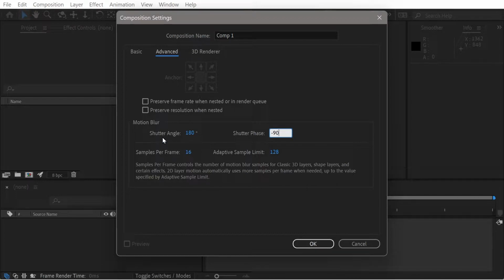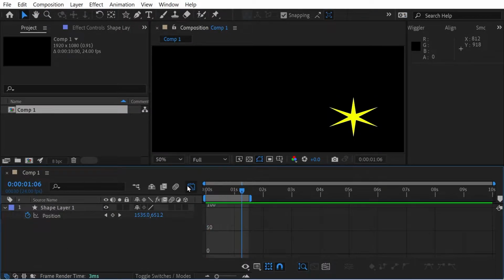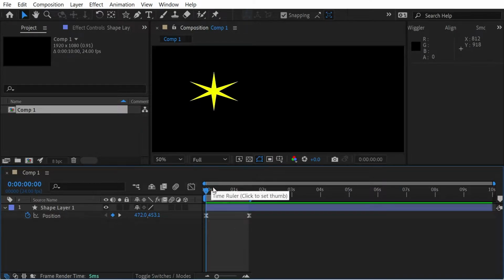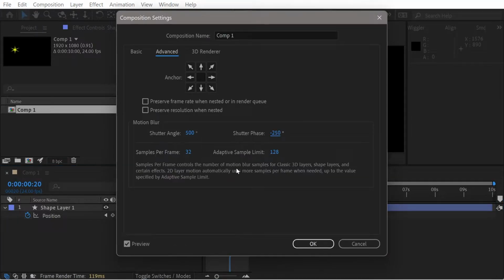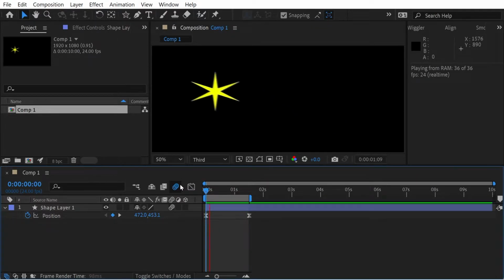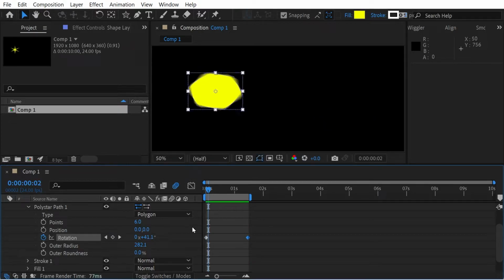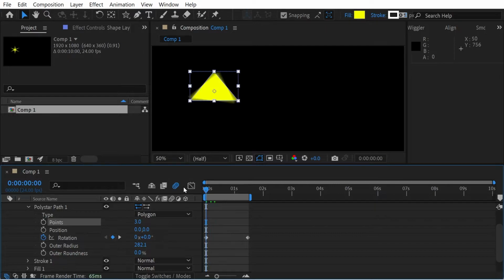Use Motion Blur in After Effects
Getting started with motion blur in after effects